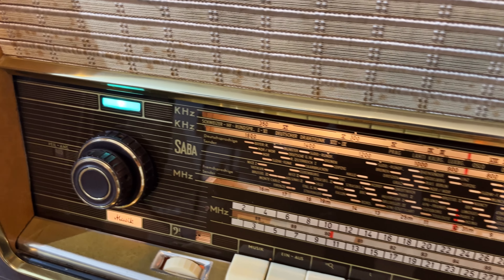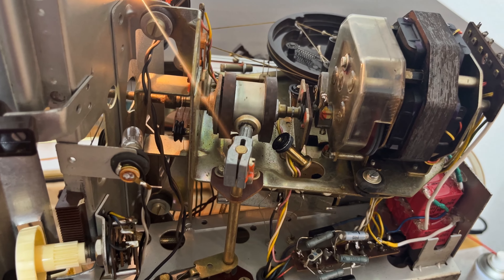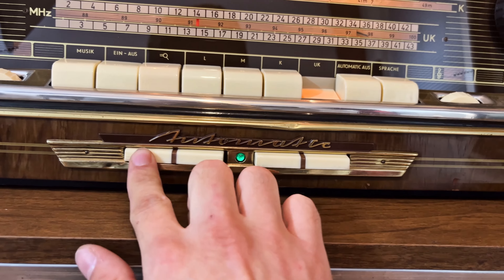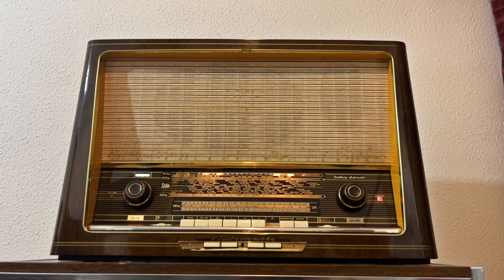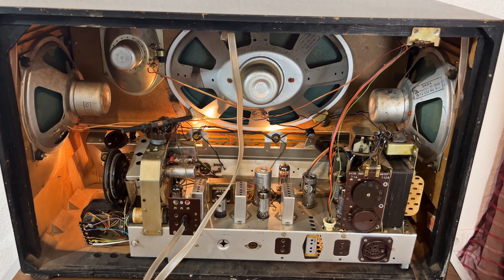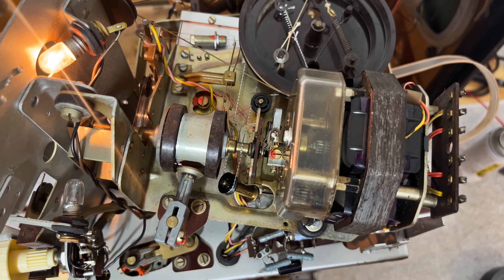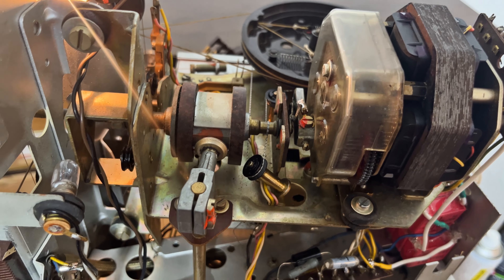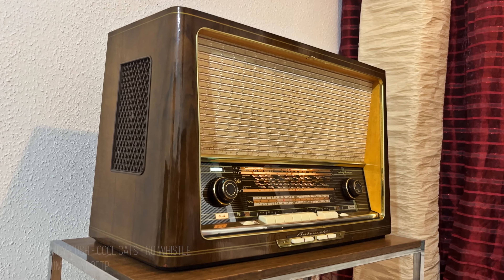SABA Freiburg Automatic 9 - High End Tube Radio from 1959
The Freiburg series from SABA was one of the top radios that a private person could buy at that time, and therefore very expensive. With a lot of technical finesse.
Tubes:
EC92 EC92 ECH81 EF89 EM84 EBF89 EF86 EC92 EABC80 ECL80 EL84 EL84

In this video, the radio is briefly introduced in order to preserve it for later generations.

License Number: yL9FtP